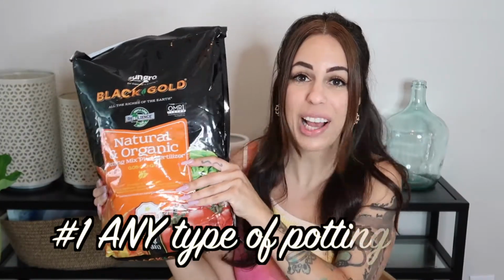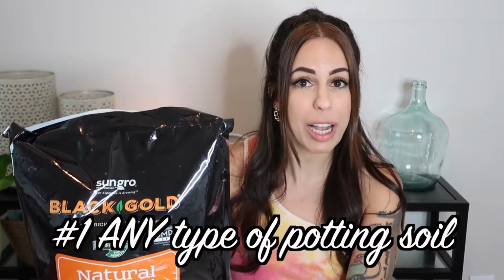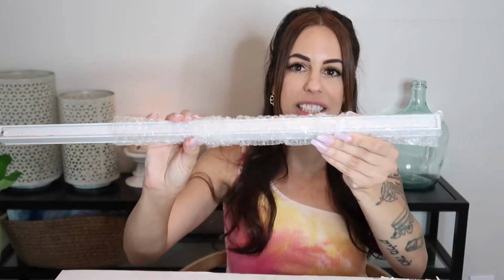FIVE Indoor Houseplant Must Haves! // Great for tropical plants!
I get asked all the time questions about people's plants. I try my best to give advice on what I think could be the issue with the plant in question but a lot of times people do not have the items they need to resolve the issues. Here are 5 essential houseplant must haves for the plant lover! These will be items needed for indoor houseplants!

 - INFO MENTIONED IN VIDEO -
Plant soil that I love
LED Grow Lights
Growers pots : 4 inch 6 inch
Plant fertilizer
Empty spray bottle (I create halfway with warm water, 3/4 cup of alcohol and 4-6 pumps of dish soap.)

I know you probably forgot already so here is a reminder to hit the bell notification so that you can be notified every single time I upload, which is on Thursdays and Sundays at 4:00 pm pacific time & 7:00 pm Eastern time. :)

Name: Noa
Zodiac: Scorpio
Camera Used: Canon G7X Mark II
Editing: Final Cut Pro X
Nationality: 100% Israeli🇮🇱

❤️My Etsy Plant Shop

🥳Join the Rozay train!!

- PRODUCTS I RECOMMEND AND USE -
Plant soil
Worm Castings (Plant fertilizer)
Planters I love
LED Grow Lights